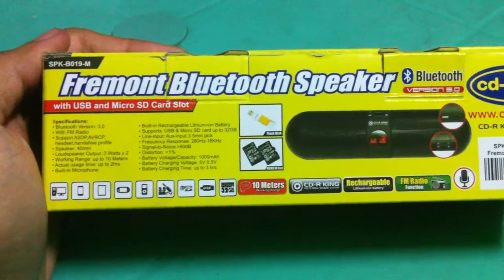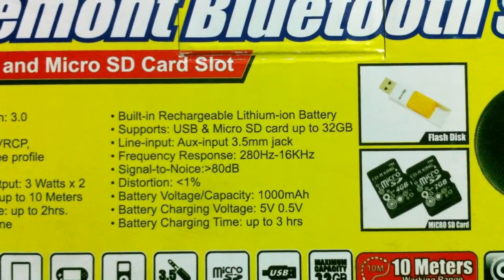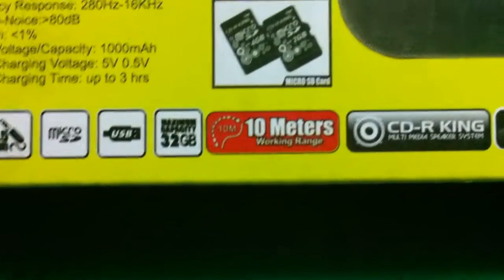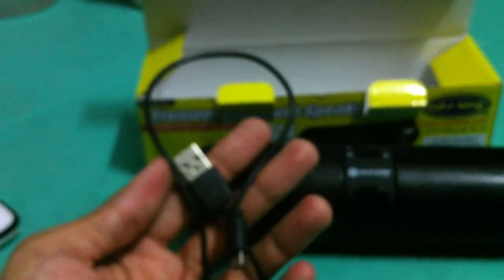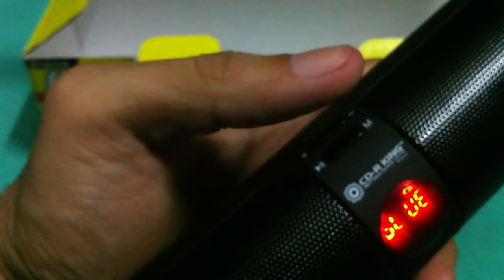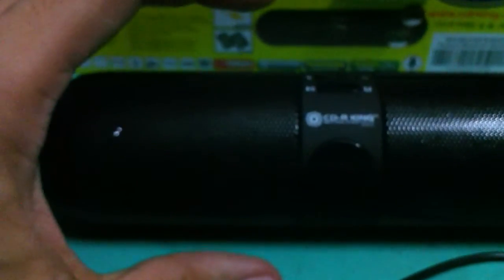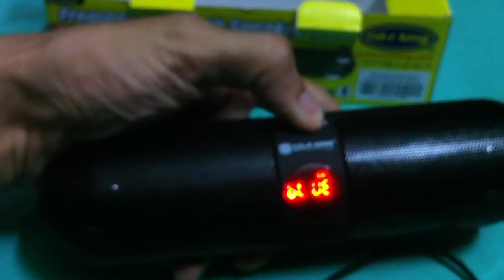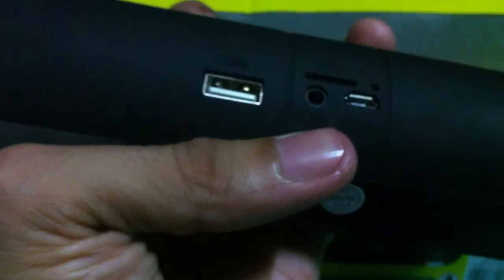CD-R KING FREMONT BLUETOOTH SPEAKER